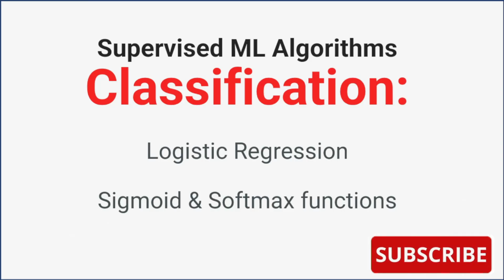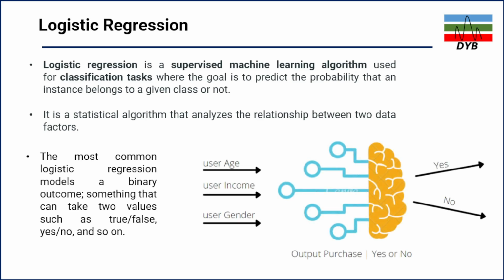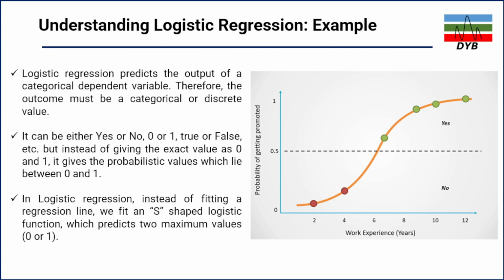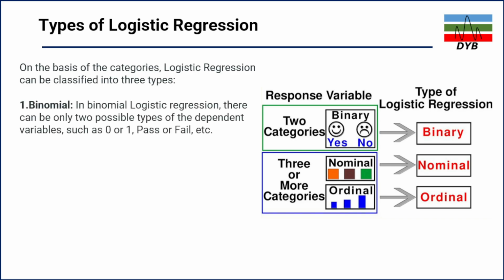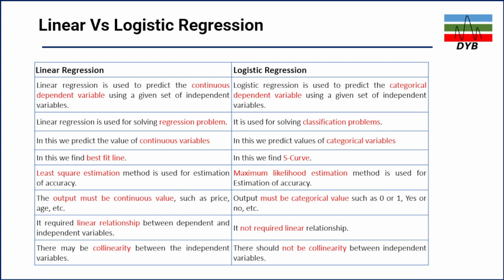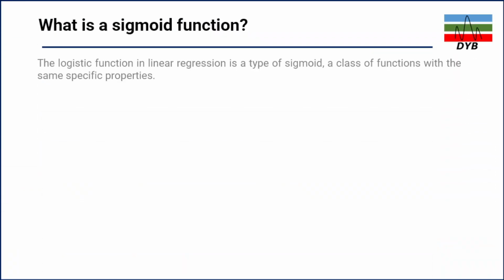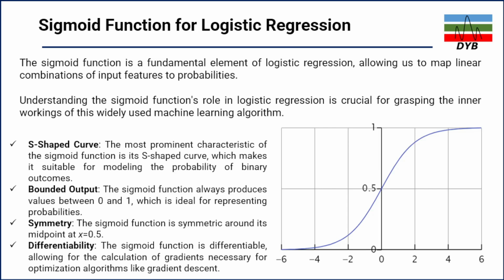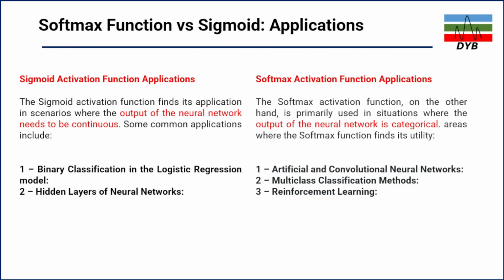Supervise Machine Learning Algorithm: Logistic Regression & Sigmoid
Welcome to your ultimate guide on Supervised Machine Learning Algorithms! Are you ready to soar in the world of data science? In this comprehensive tutorial, we will delve deep into the powerful realm of Machine Learning, focusing specifically on Classification and Logistic Regression. With practical insights and clear explanations on Sigmoid and Softmax functions, you'll acquire the essential skills needed to excel in ML and data prediction tasks.

### Why Supervised Machine Learning Matters
Supervised Machine Learning is pivotal in transforming massive datasets into actionable insights. As organizations increasingly depend on data-driven decisions, mastering techniques like classification and logistic regression has never been more relevant! Let's break down the importance

- Transforming Data With the right algorithms, you can uncover hidden patterns and make informed predictions that drive strategic decisions.
- Industry Relevance Many industries rely on supervised learning for tasks like fraud detection, customer segmentation, and risk assessment.
- Skill Development Mastery of these algorithms enhances your marketability in the job market, especially in data-centric roles.

- Understanding Supervised Learning Discover the core principles behind supervised learning and its real-world applications.
- Classification Techniques Get familiar with how classification algorithms work and why they are essential for categorizing data effectively.
- Logistic Regression Demystified Learn how this algorithm predicts binary outcomes, crucial for classification tasks in various fields.
- Sigmoid Functions Explained Grasp the concept of the Sigmoid function, a key player in logistic regression, and how it transforms inputs into predictable outputs.
- Softmax Activation Explore the Softmax function's utility in multi-class classification problems, enhancing your understanding of probability distributions.
- Real-World Use Cases Analyze practical examples and use cases where these algorithms shine, boosting your confidence to apply them in everyday scenarios.

### Key Concepts to Explore
- Binary vs. Multi-class Classification Understand the differences and when to use each type for effective data modeling.
- Statistical Foundations Learn the mathematical underpinnings of these algorithms and how to apply statistical methods to interpret results accurately.
- Implementation We will guide you through real coding examples using Python and popular libraries like Scikit-learn, ensuring you leave with hands-on practical experience.

Data Preparation & Preprocessing Before diving into algorithms, discover effective techniques for preparing your data. Learn about
- Data cleaning Ensuring your dataset is devoid of noise and inaccuracies.
- Feature engineering Crafting new features to boost model performance.
- Scaling Understanding how to normalize your data for better results.

Your guide in this journey is a seasoned data scientist with over a decade of expertise in machine learning. Gain valuable knowledge from someone who has navigated the challenges in this field and is eager to share insights that cater to both beginners and intermediate learners.

### Course Features
- Interactive Learning Engage with quizzes and coding exercises to reinforce your understanding and retention of materials.
- Downloadable Resources Access study materials, notes, cheat sheets, and sample code for further practice beyond the video.
- Join a Community Connect with fellow learners, exchange ideas, and collaborate on projects in our dedicated forums.

Don’t miss out on this opportunity to elevate your data science skills! Start your journey with Supervised Machine Learning today and empower yourself with knowledge that enhances your career prospects.

Are you ready to dive in? Your engagement helps this channel grow and reach more aspiring data scientists like you.